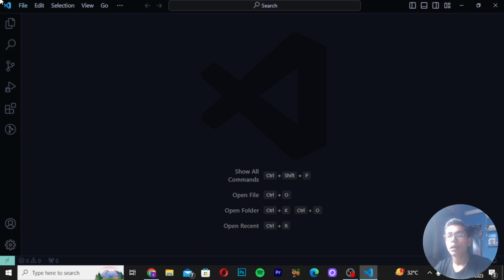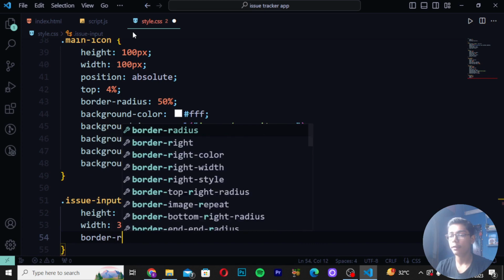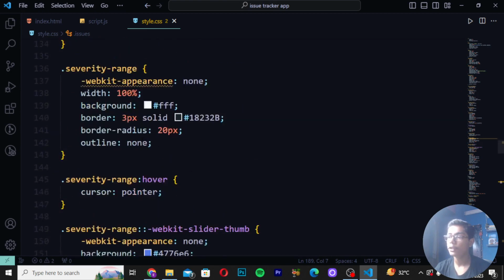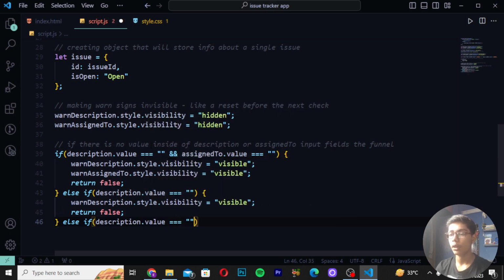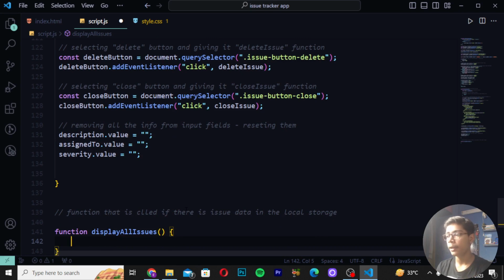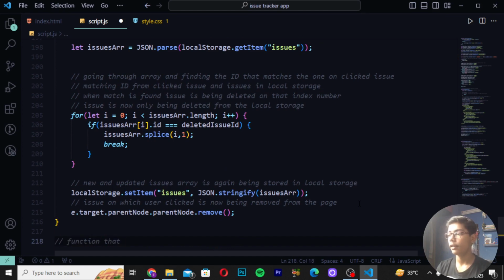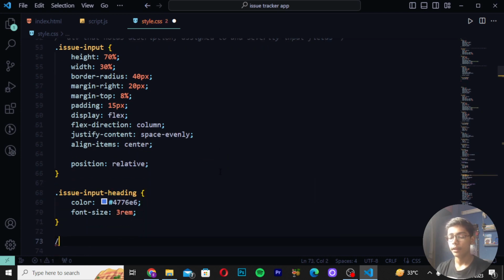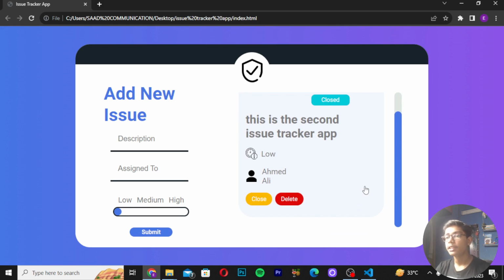Next.js Project: Build a Issue Tracker App with Next.js, Tailwind, Radix UI, and Prisma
This video is about Next.js Project: Build a Issue Tracker App with Next.js, Tailwind, Radix UI, and Prisma

Suggested Courses:
❤️ Complete Clones